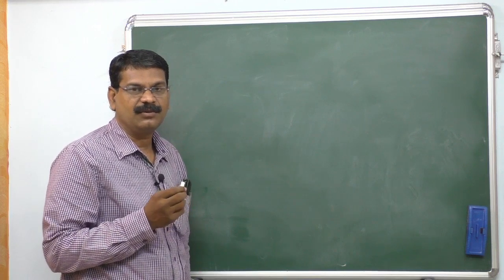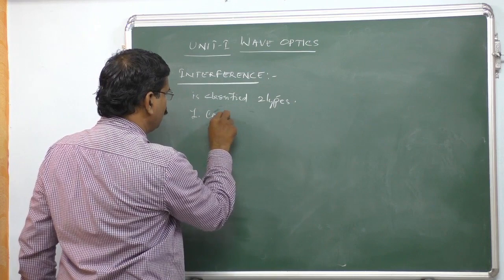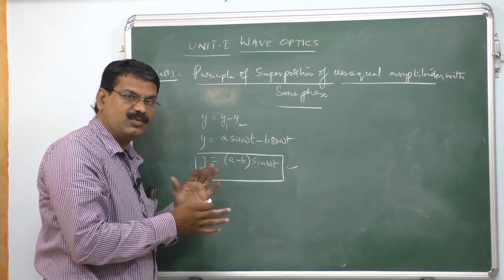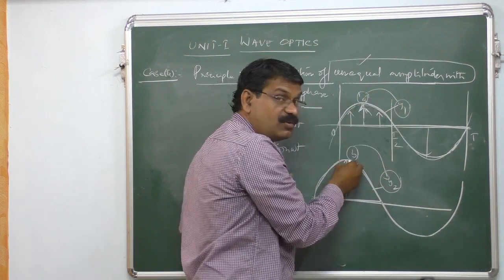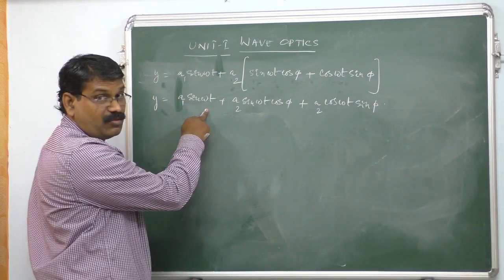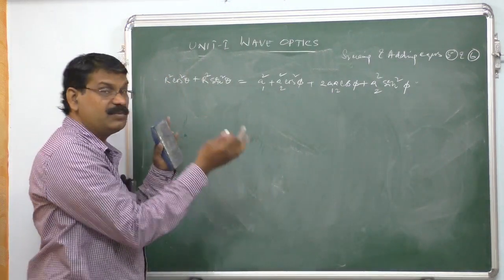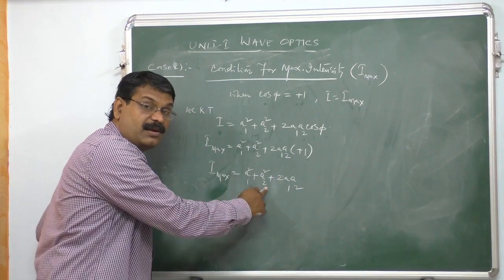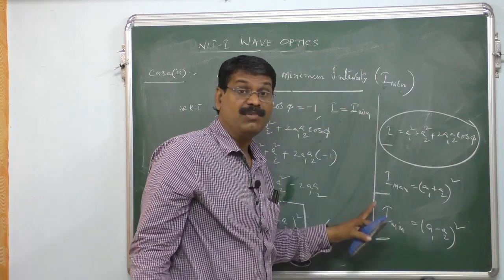Wave Optics (Interference Topic) Applied Physics Part-01 {R20 Regulation}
I.B.TECH II SEM 2020-21
APPLIED PHYSICS
R20 REGULATION
UNIT-1 WAVE OPTICS {Part-01}
Present Topic-INTERFERENCE